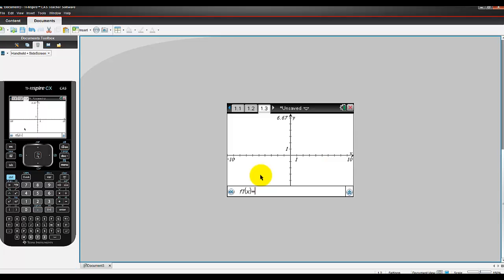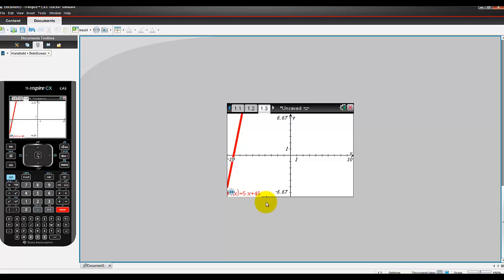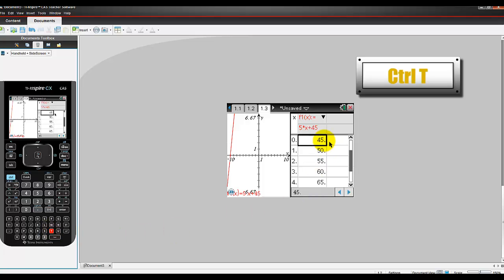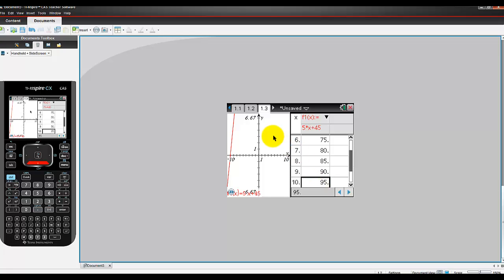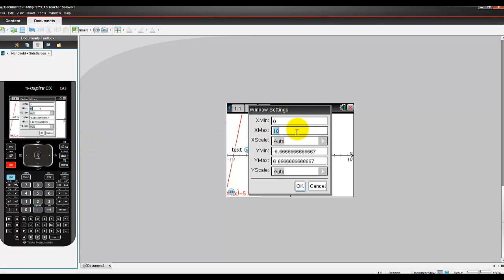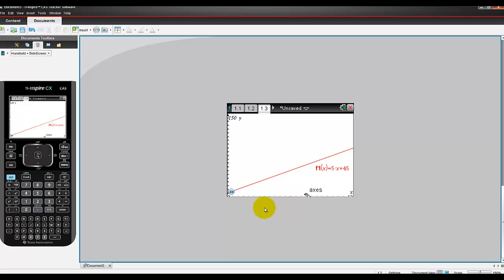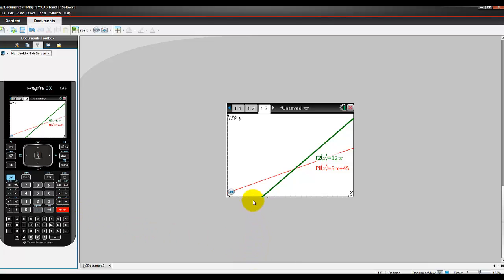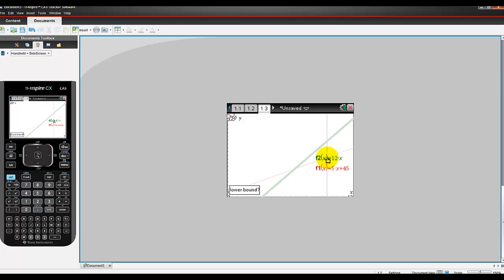Finding an Intersection Point on the TI-nSpire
This tutorial will show you how to find the intersection point of two lines using the TI-nSpire